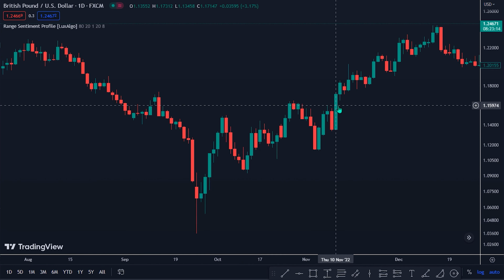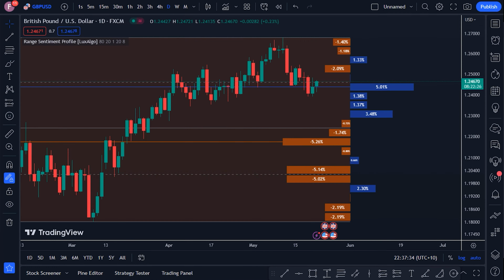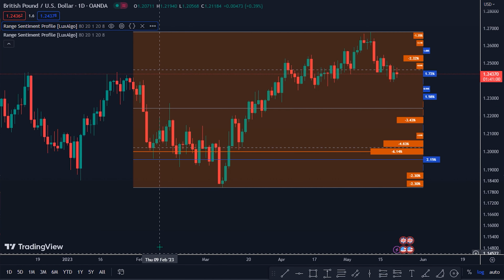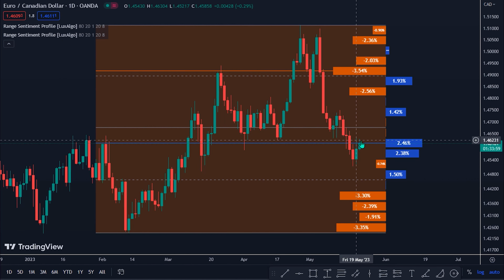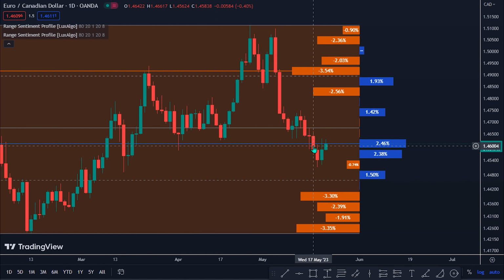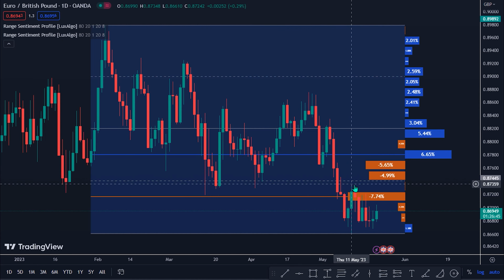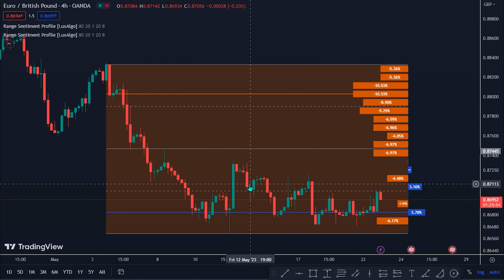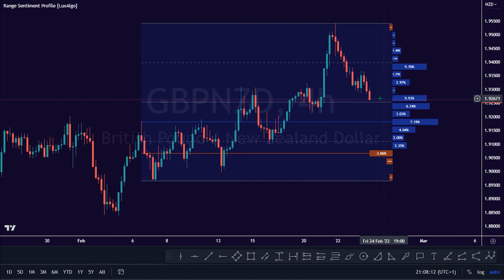Range Sentiment Profile Indicator Trading Strategy By [LuxAlgo] + Backdate Test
FXDailyReport.com - Range Sentiment Profile Indicator by @LuxAlgo  Trading Strategy + Backdate test